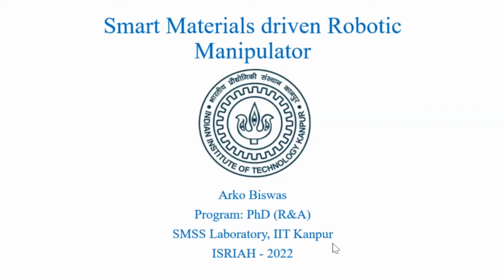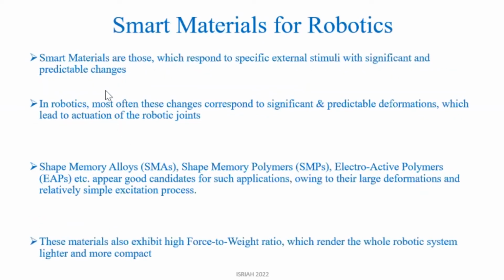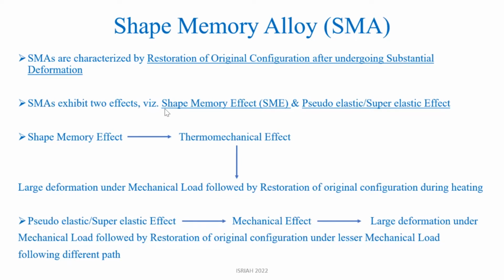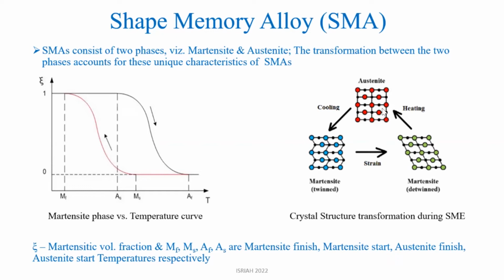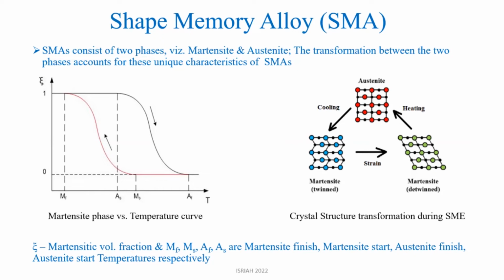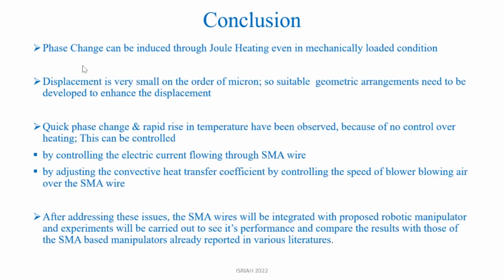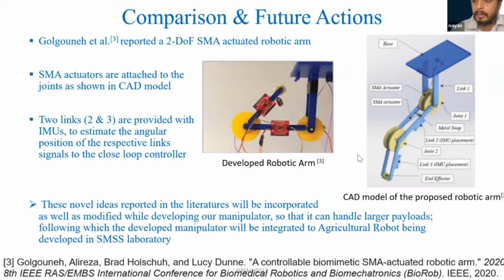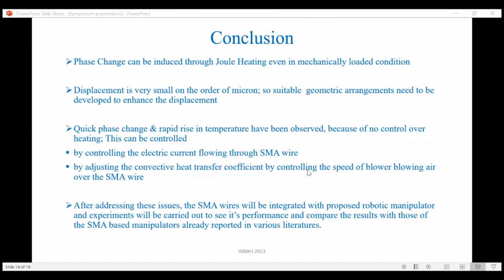Technical Session by Mr. Arko Biswas ISRIAH 2022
Title: “Smart Materials driven Robotic Manipulators”

Speaker Details:
Mr. Arko Biswas, Indian Institute of Technology Kanpur, India